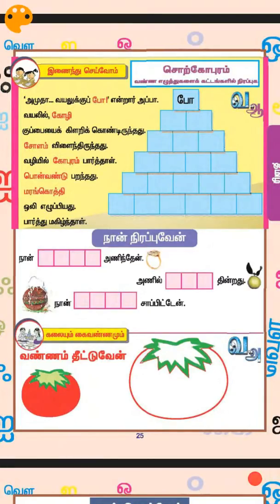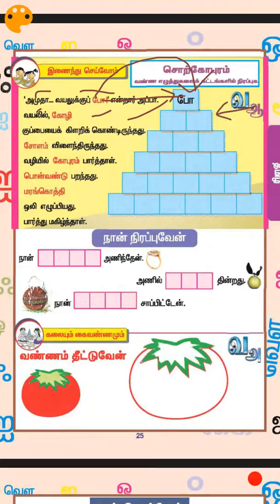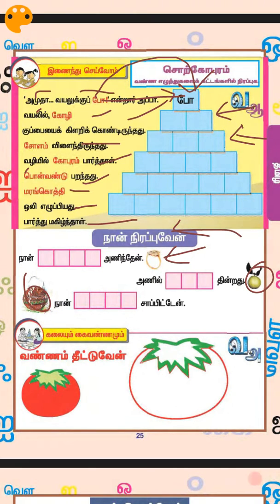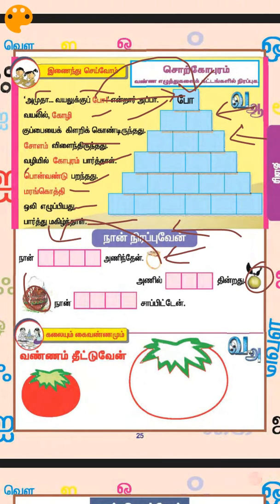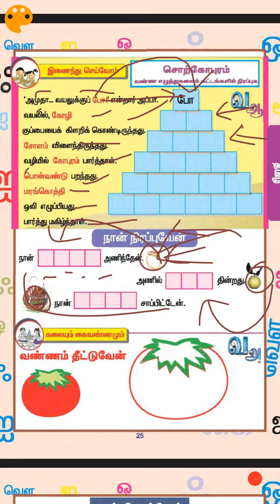Samacheer kalvi Tamil STD 1 term 3 part 18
This video tries to explain the book as it is.